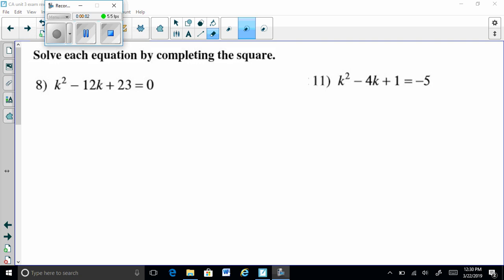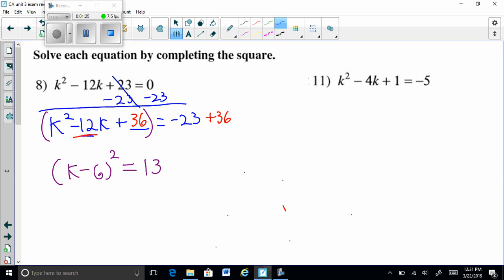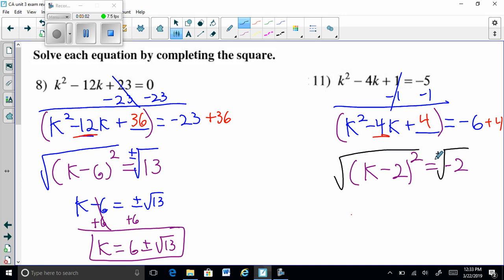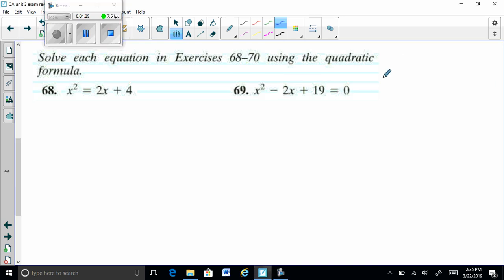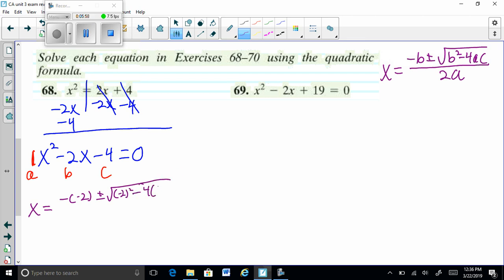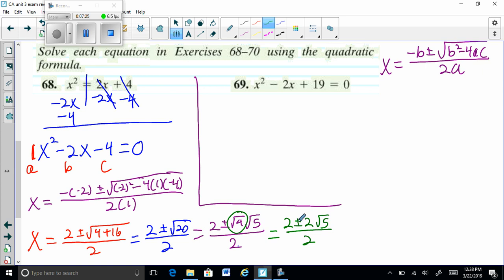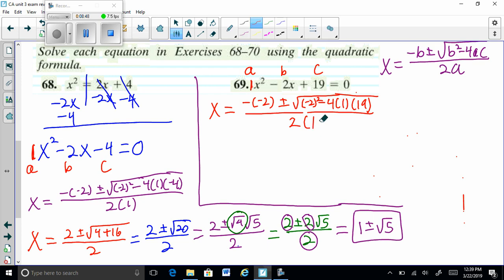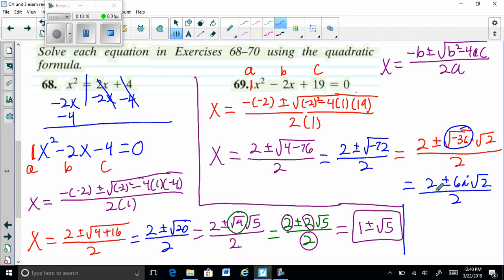CA unit 3 exam review page 2 sp 19